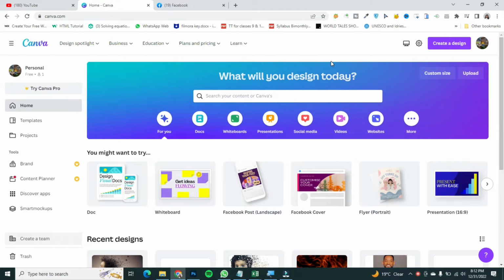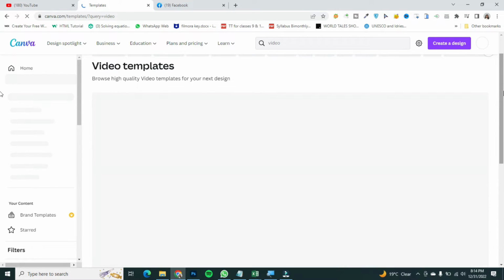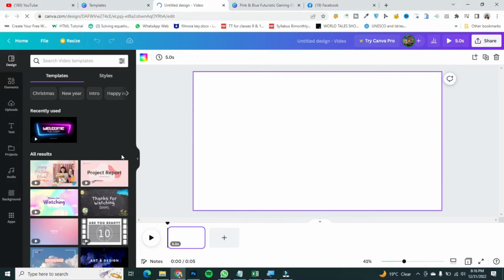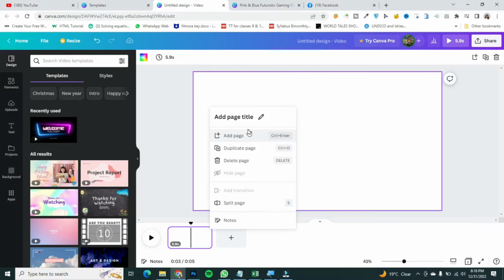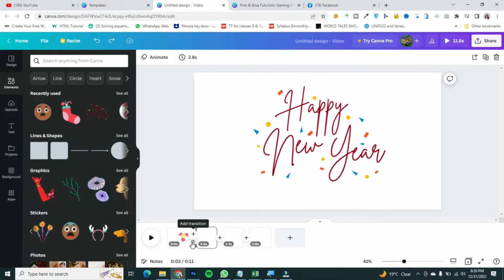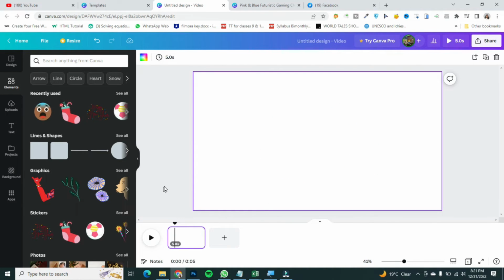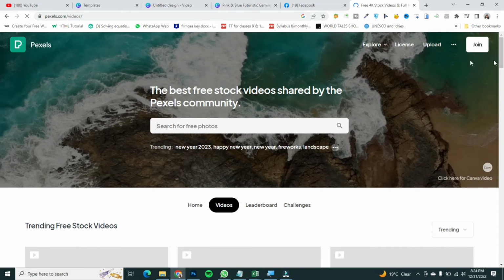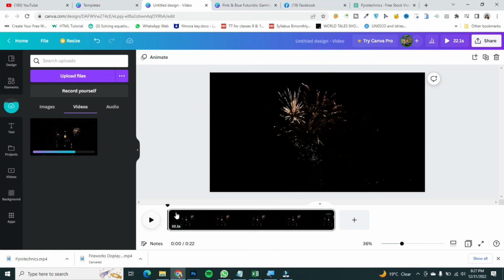Video Editing in CANVA